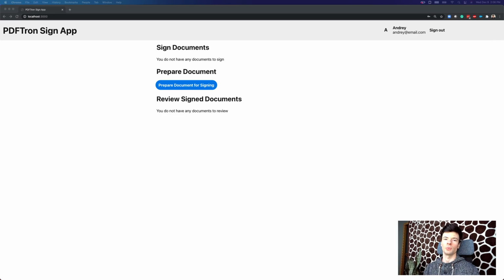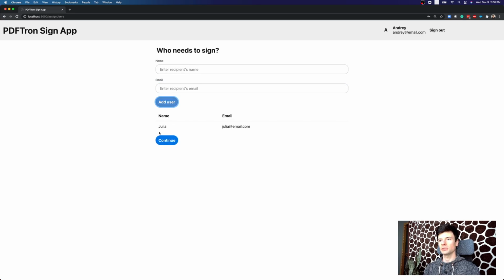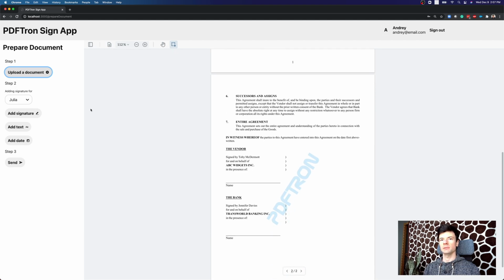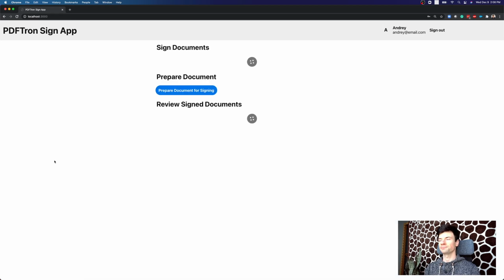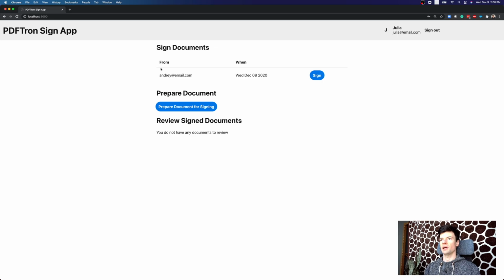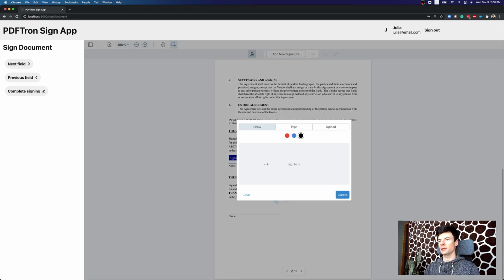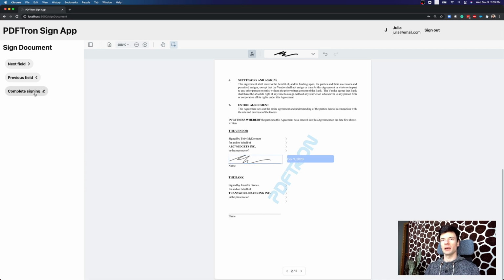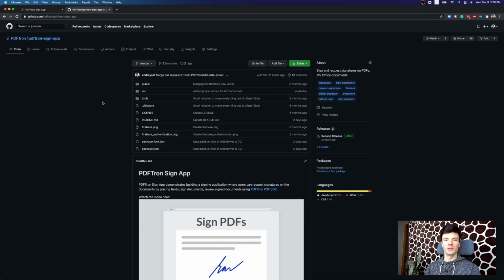How to Add PDF Signing Functionality in React Using Apryse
Enhancements to a popular React signing app:

- Introducing drag-and-drop functionality for date fields when requesting signatures.
- Enhanced visibility to track document signing or requests.
- Upgraded WebViewer component to the latest version 7.2.
- This React application offers features to sign PDFs, request signatures, and review signed documents.

The Apryse Sign App serves as a proof of concept, illustrating the utilization of Apryse SDK to craft a signing experience akin to other renowned signing apps and services.